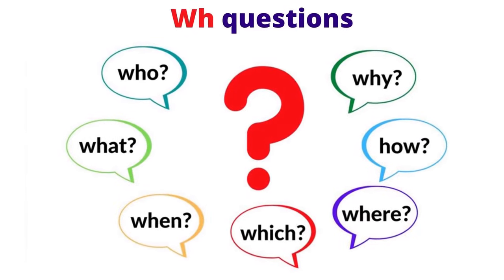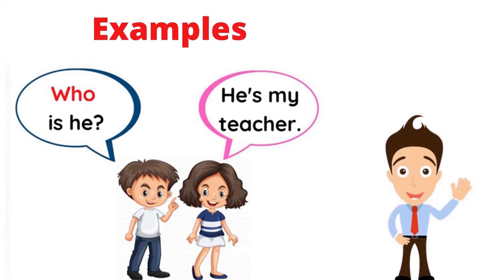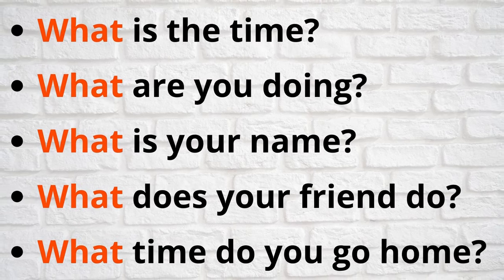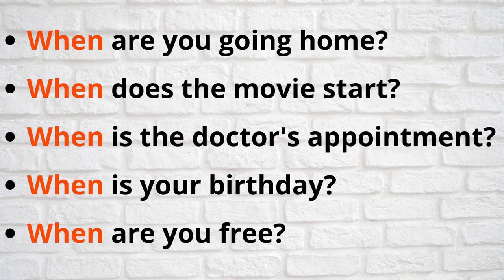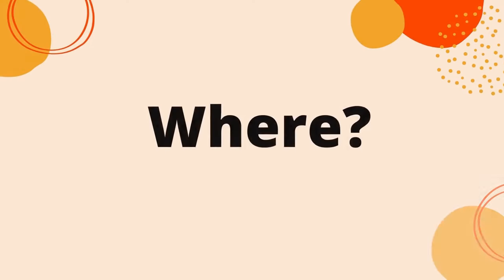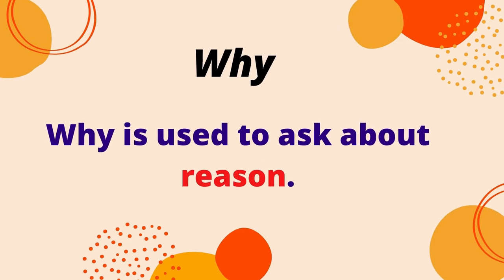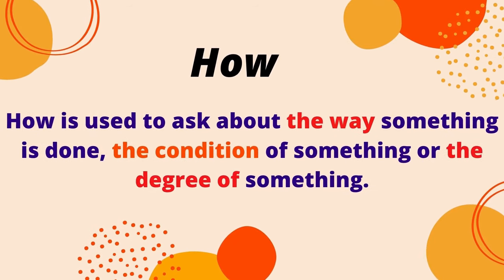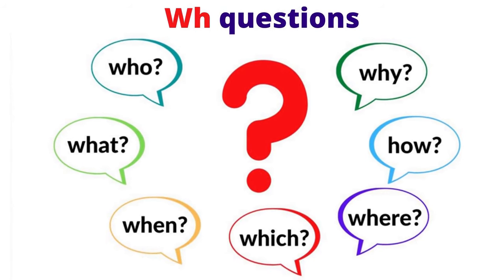WH questions , who, what, when, which, where, how, why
This is a lesson on WH questions. It explains what the Wh questions are , what they mean and how to answer them.

Here is some more lessons for you.